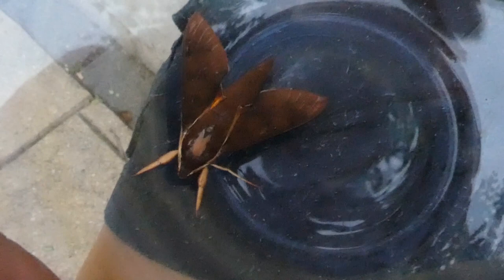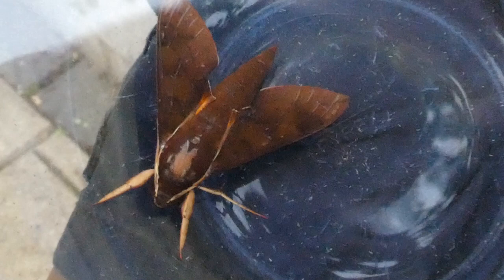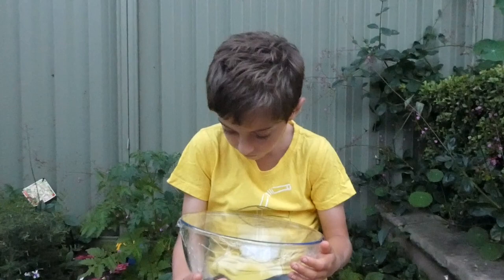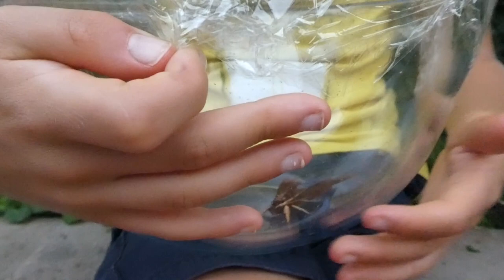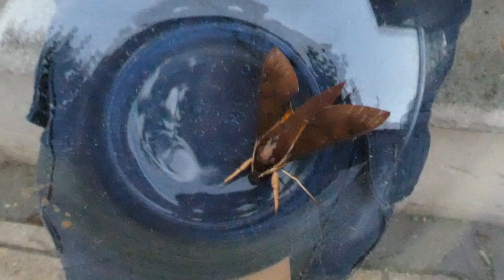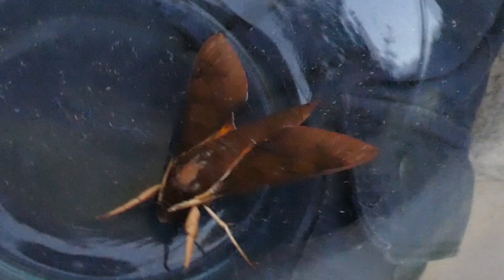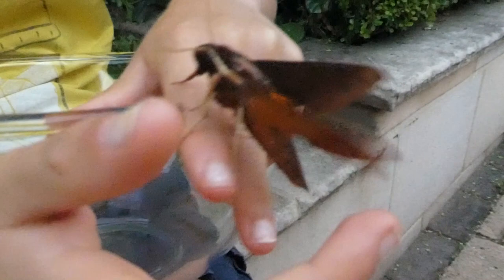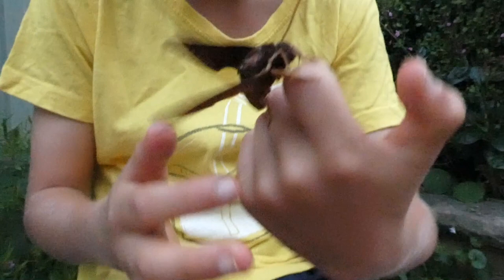AwA Hippotion Scrofa Hawk Moth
Take an early evening Adventure with Ambrose to see a large Hippotion Scrofa Hawk Moth.  Hear the sound of the Hawk Moth’s wings when it flies away!
Oh, because of the low, early evening light, the movie is a bit grainy – Sorry 😔!